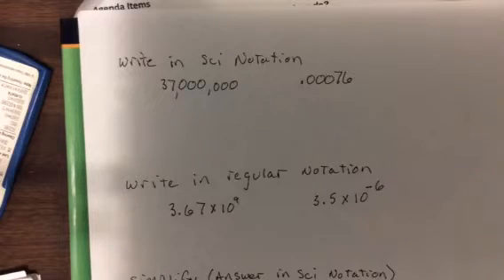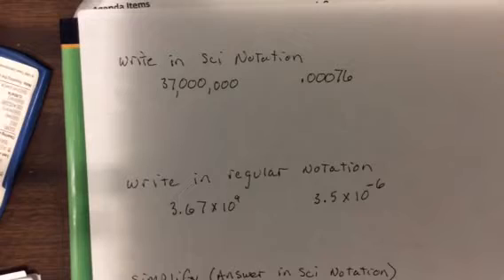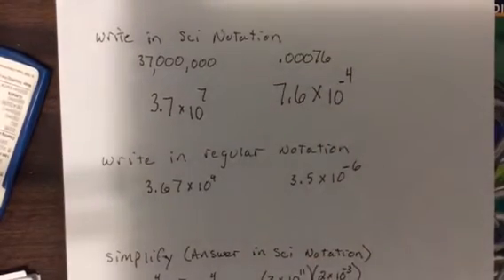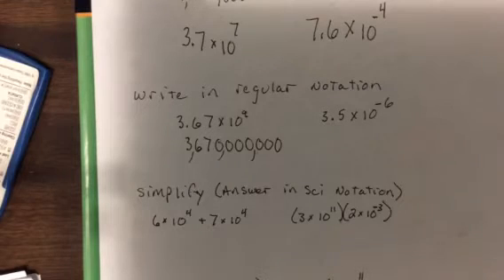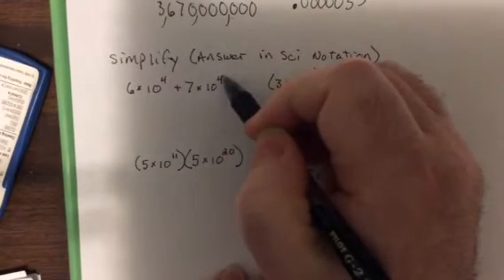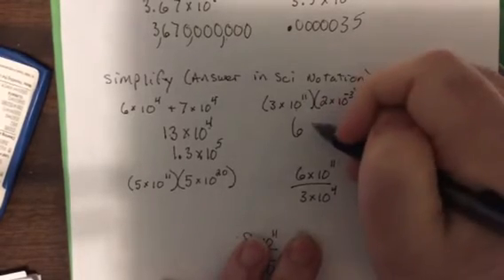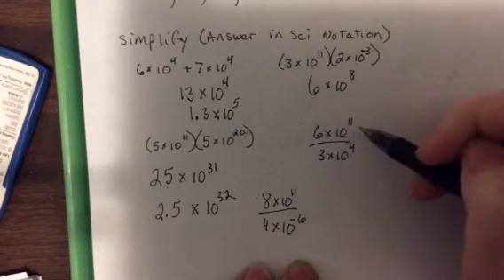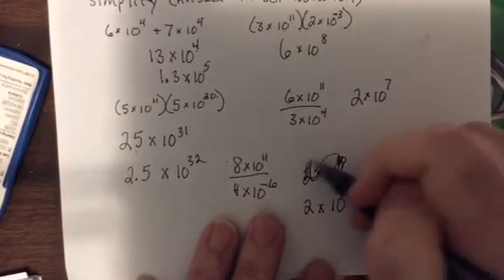Alg sci notation rev hw Thursday May 7